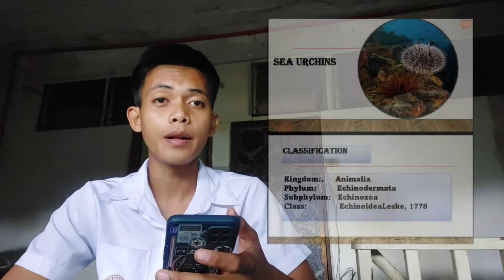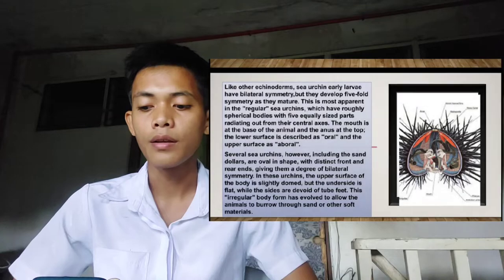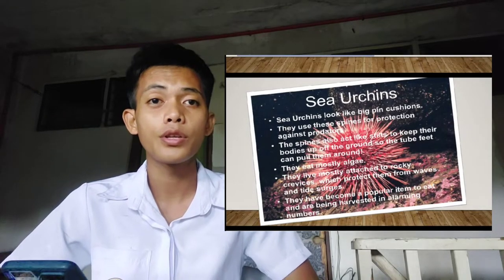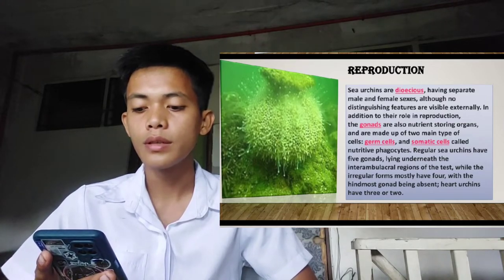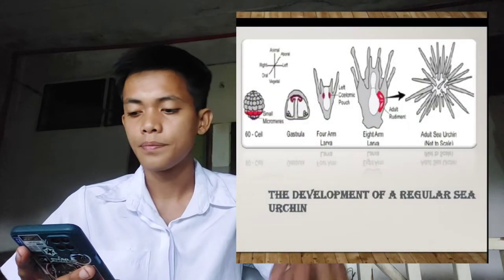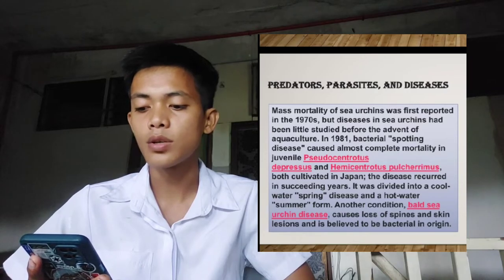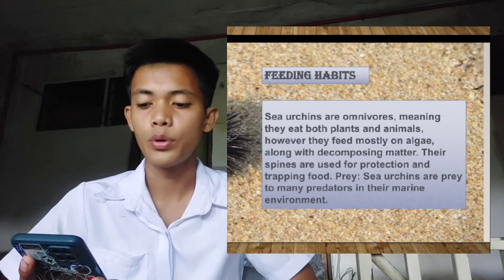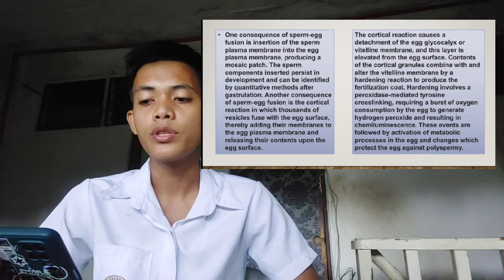SEA URCHIN REPORT BSF 3A